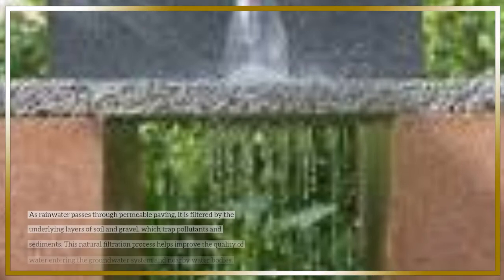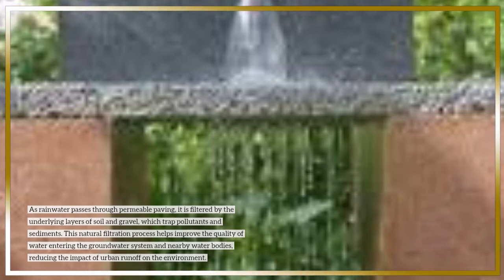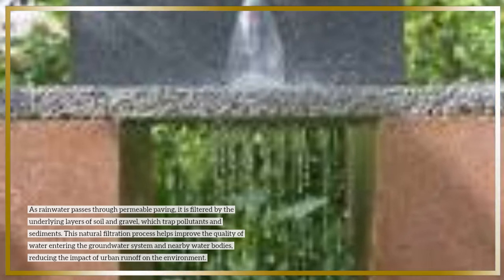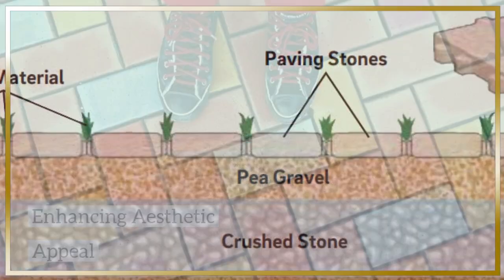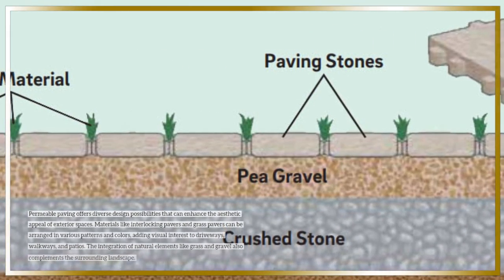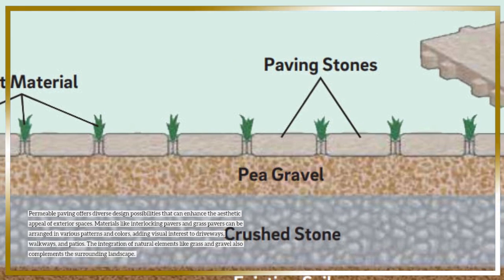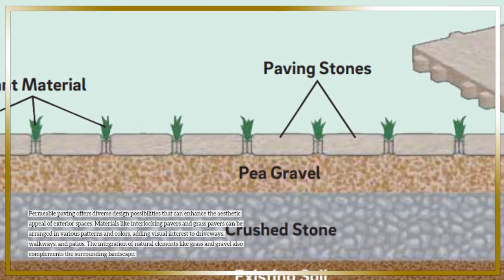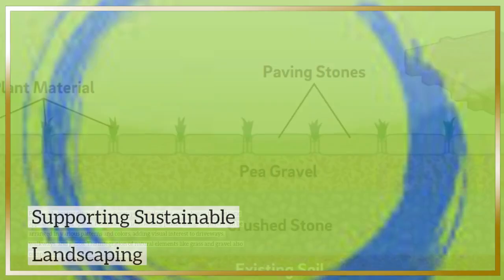What is the Importance of Permeable Paving in Exterior Design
Understand the benefits of permeable paving in exterior design. Learn how it helps manage water runoff and contributes to a sustainable environment